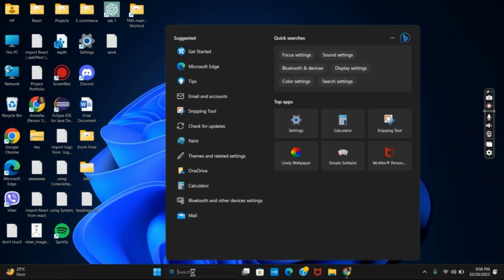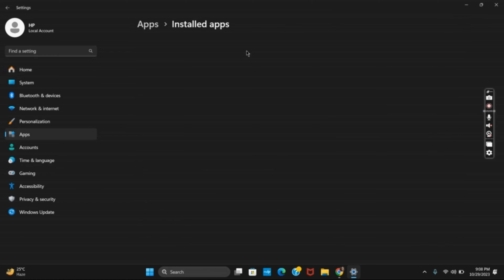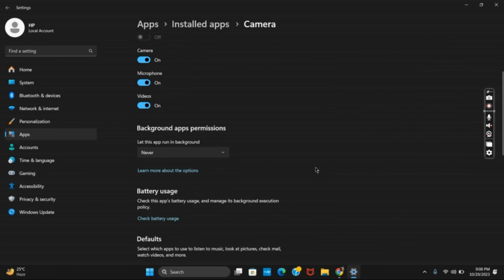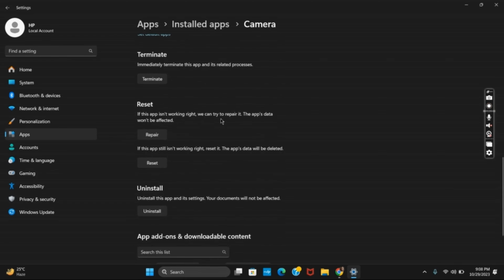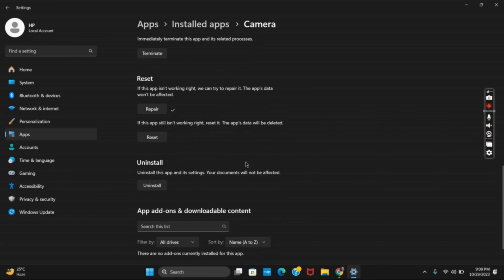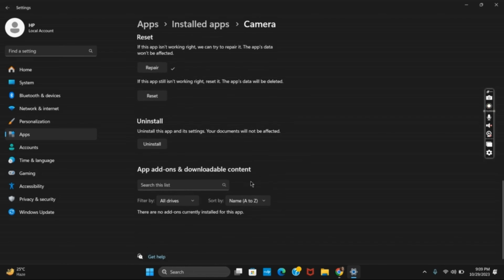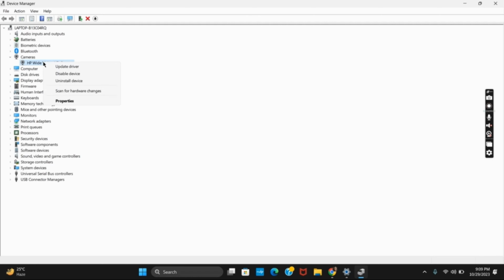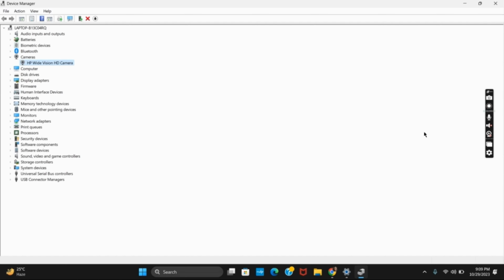Easy Fix: Camera Showing Only Black Screen On Windows 11/10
If your camera is only showing a black screen on Windows 11 or Windows 10, you can often resolve this issue with a few simple steps. Follow this easy guide to fix the problem:

Timestamps:
0:00 Introduction
0:05 Easy Fix: Camera Showing Only Black Screen On Windows 11/10

Don't let a black screen on your camera hinder your Windows 11 or Windows 10 experience. Follow this easy guide to quickly resolve the issue and get your camera working again.